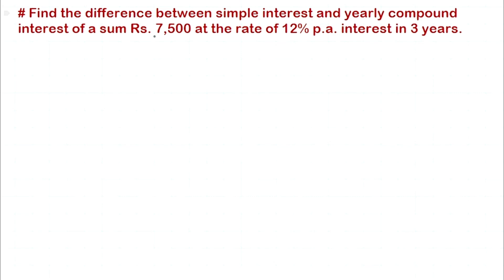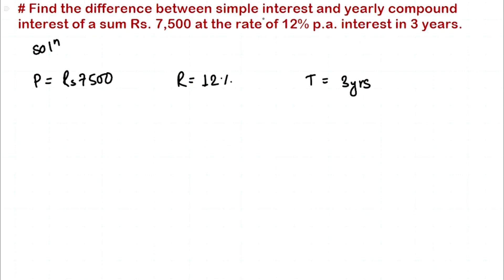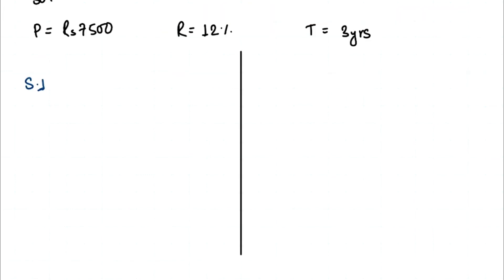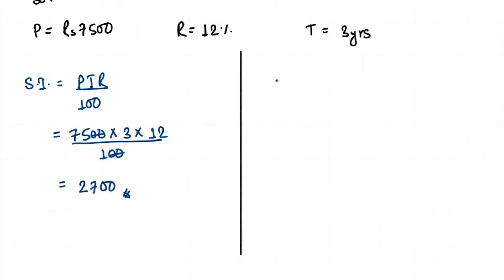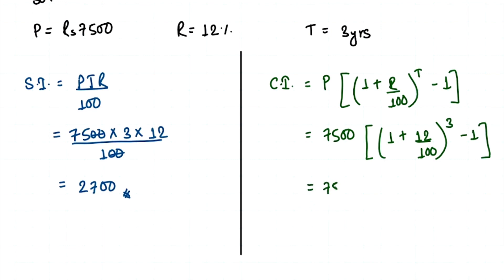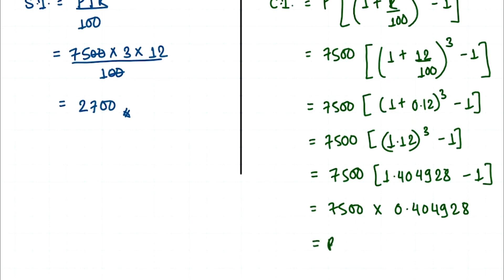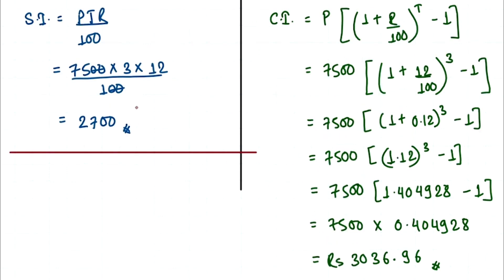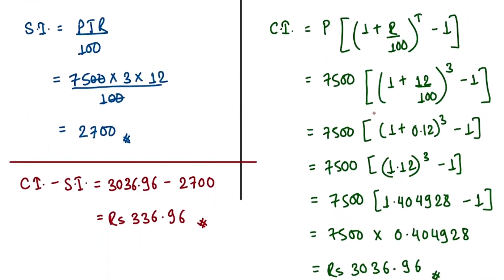COMPOUND INTEREST LONG QUESTION(4) | CLASS 10 | 5 MARKS | SEE MATHS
Hello everyone!
In this video, we try to find the difference between simple interest and compound interest on a certain sum of money at a fixed rate after a certain time. To solve this one first, we just calculate the simple interest and compound interest separately. Then we just subtract the compound and simple interest and we get our answer.
See ya!